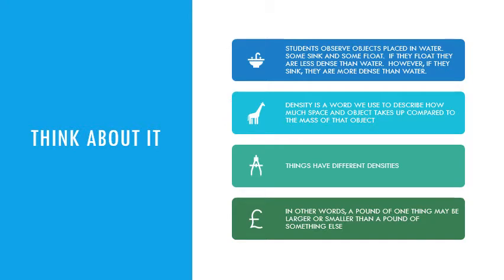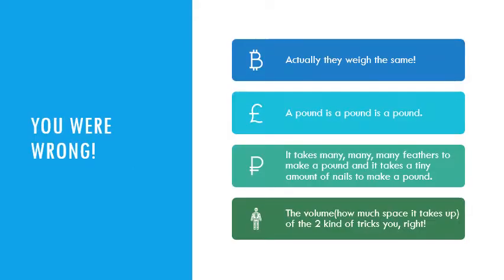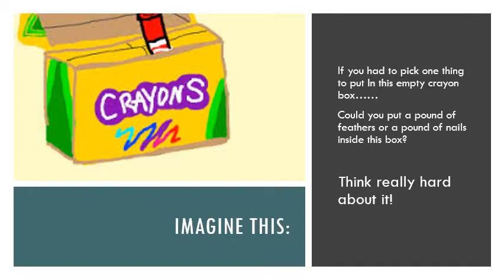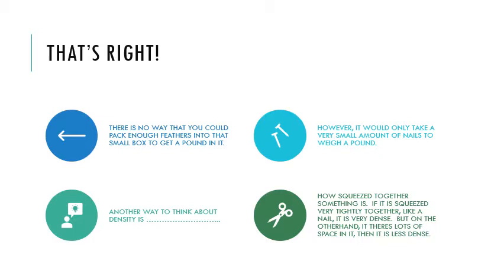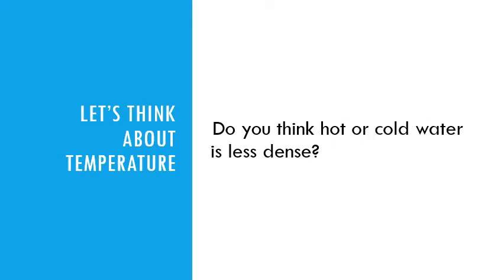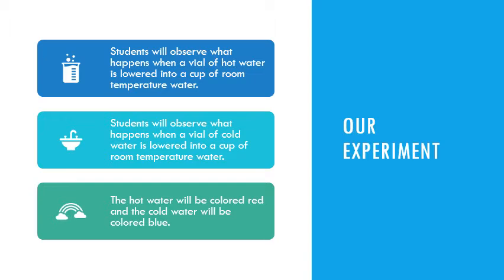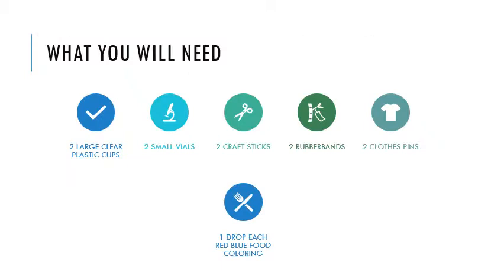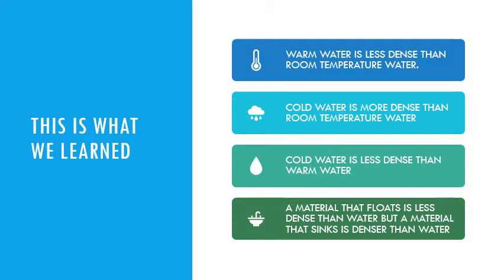K-2 Science Video #33